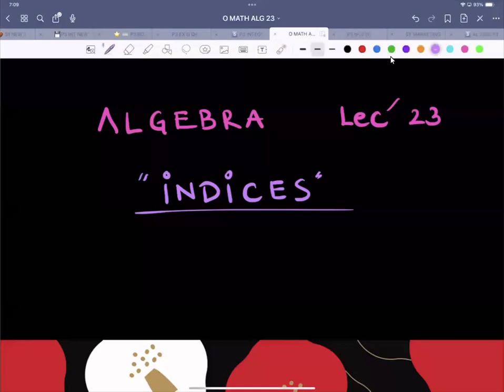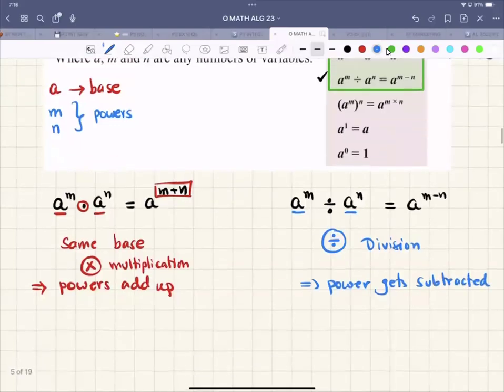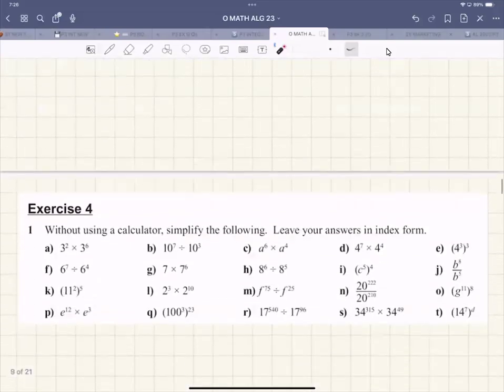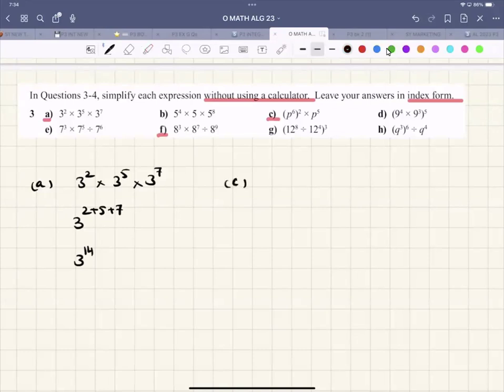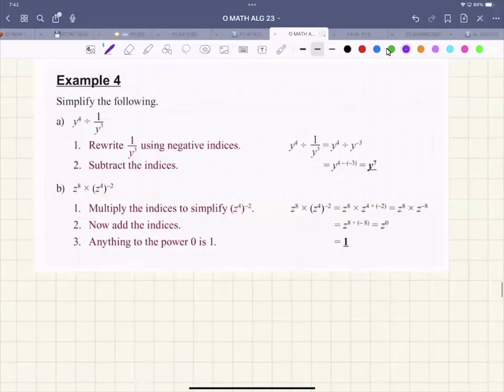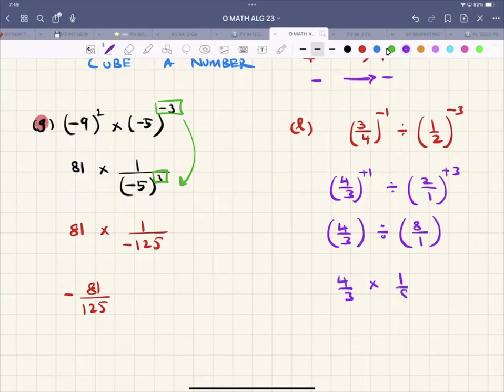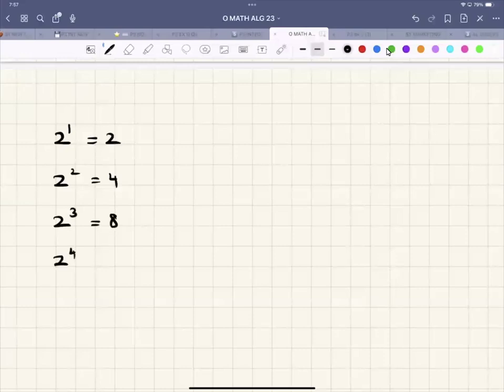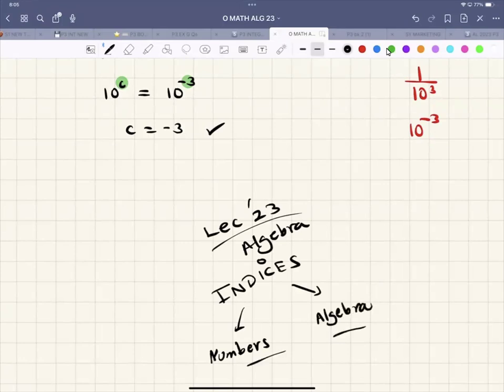MATHEMATICS | ALGEBRA | PART 23 | O LEVEL 4024 | IGCSE 0580